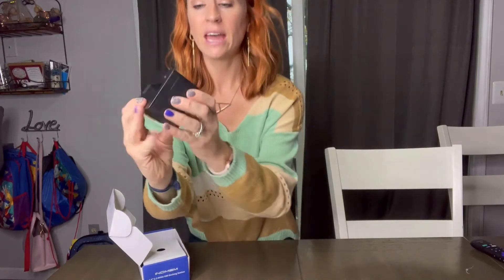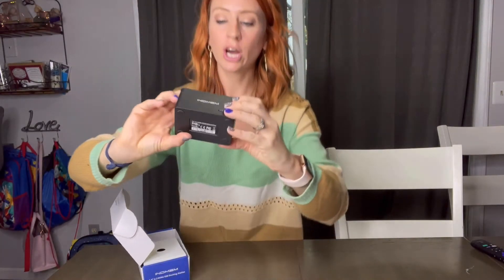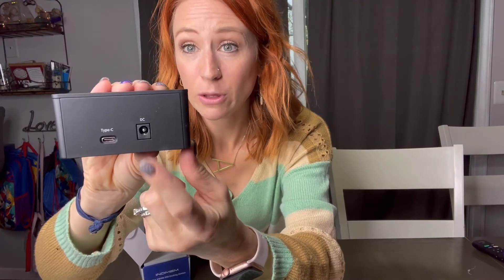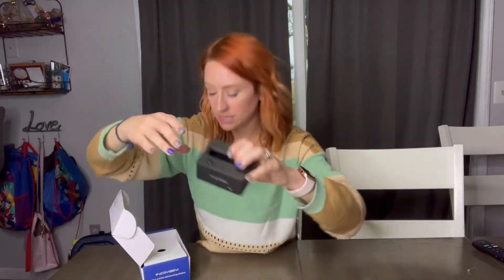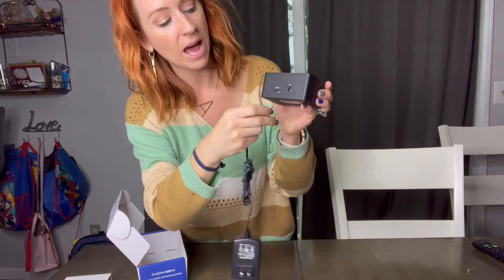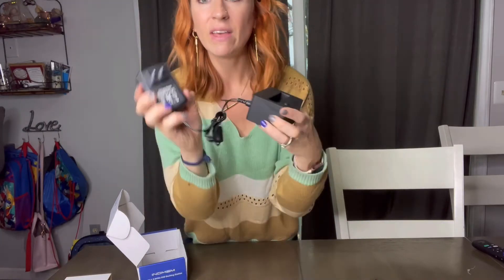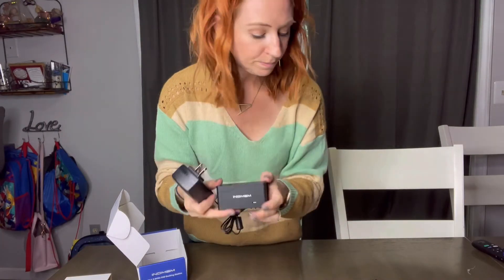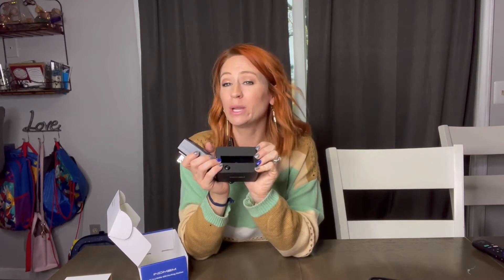Review of INDMEM USB 3.2 Gen 2 to U.2 NVMe SSD Adapter, Type C to U.2(SFF-8639) NVMe SSD Reader